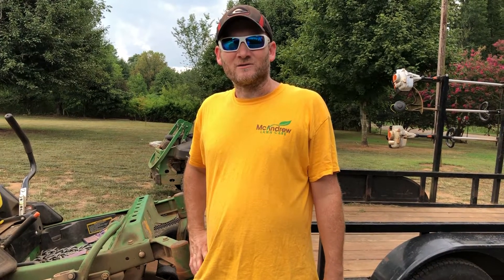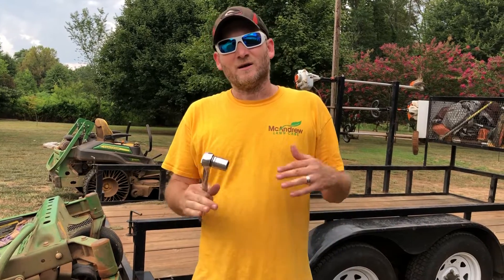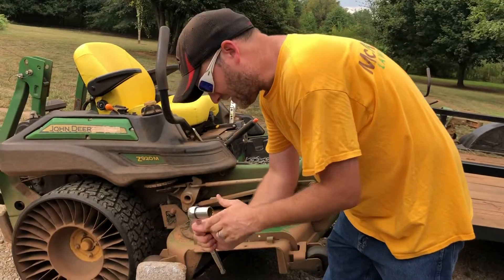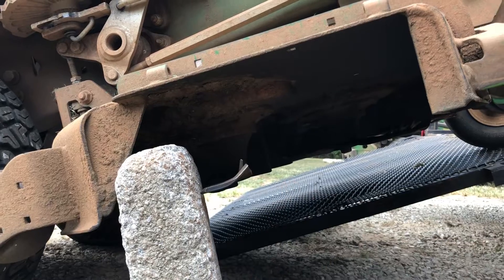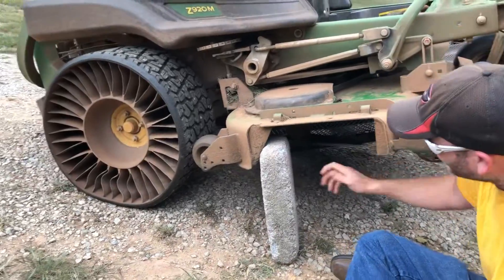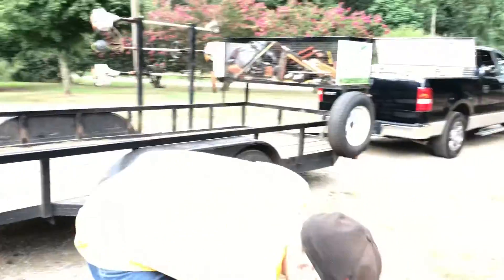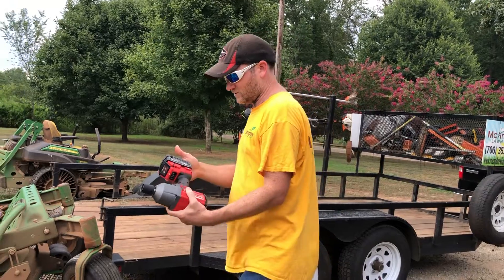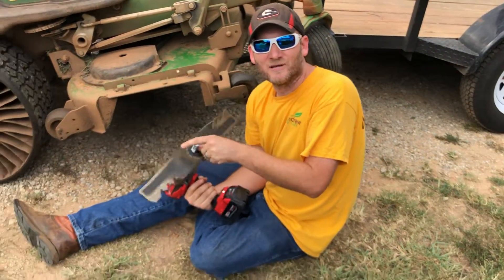How to Change Mower Blades The Easy and Hard Way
How to change the mower blades on a John Deere 920m zero turn mower. I show how to change the blades the easy way and the hard way! These methods will work for changing the blades on pretty much any mower you use for lawn care or landscaping not just the John Deere mowers.